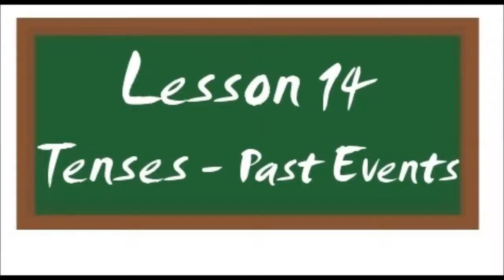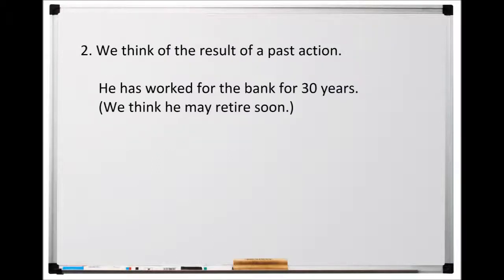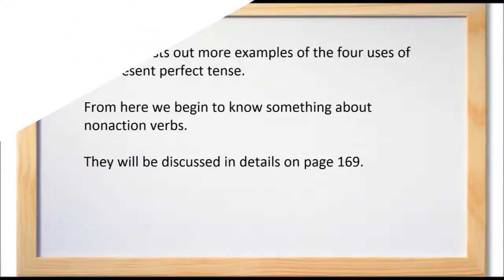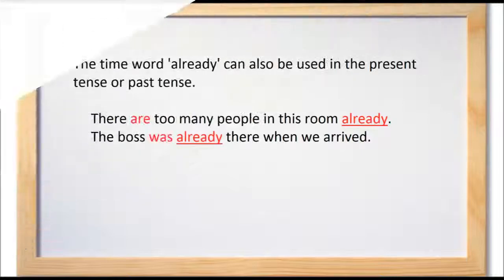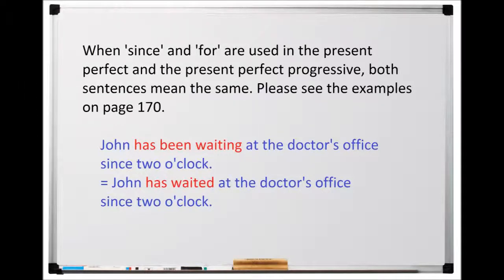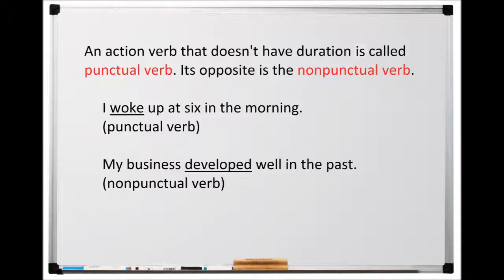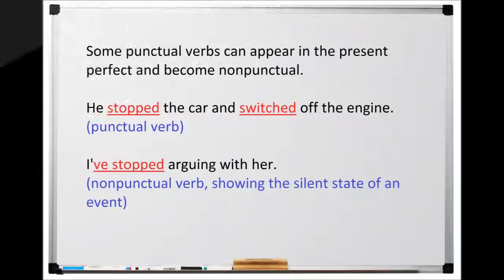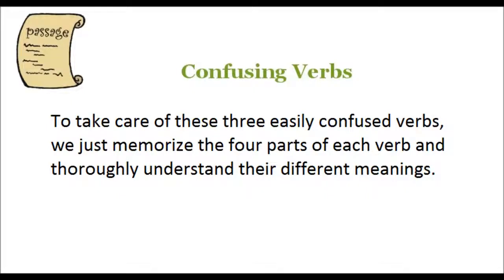English for the Eager Learners - Tenses-Past Events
This video is to be used with the book "English for the Eager Learners", which offers a series of complete, systematic knowledge that a successful learner should possess. Every lesson will deliver some valuable hidden knowledge to the learners, who will find themselves turning much brighter in a short time.